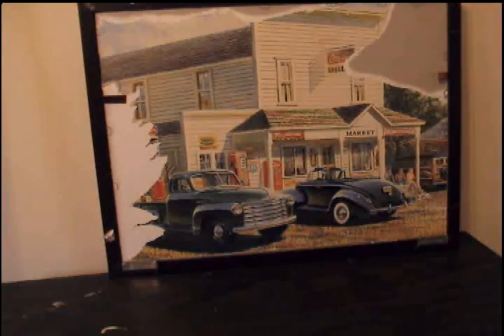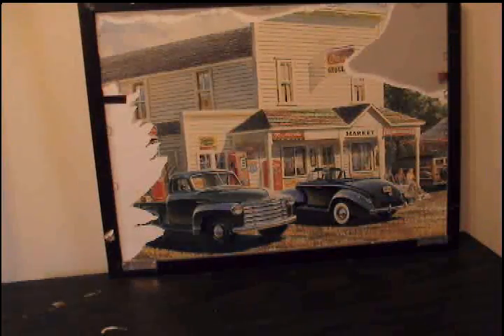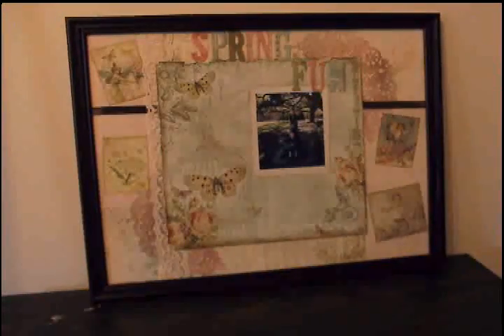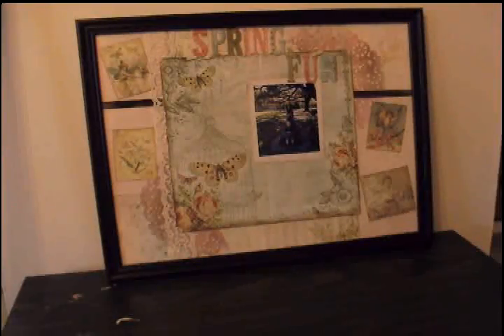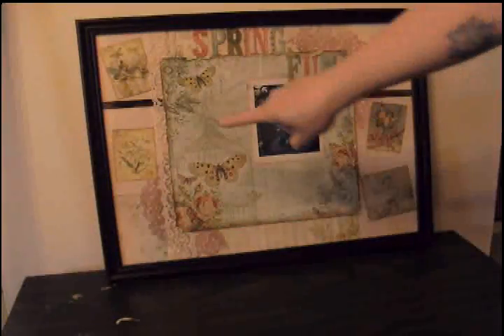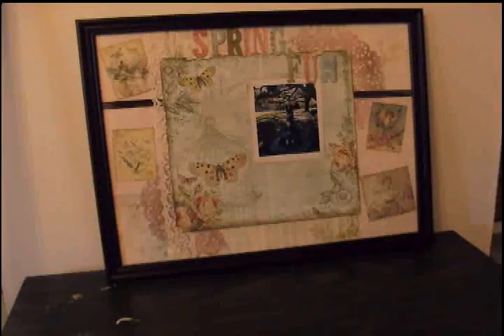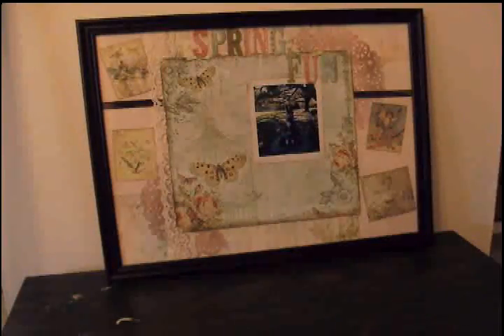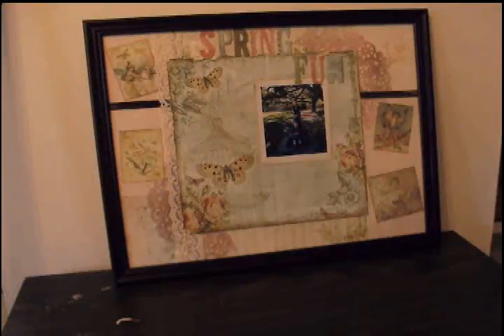Altered picture frame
Ugly poster print in 20x18 glass front frame, altered w/ Pink Paislee Butterfly Garden papers